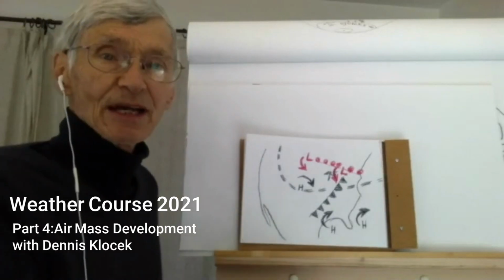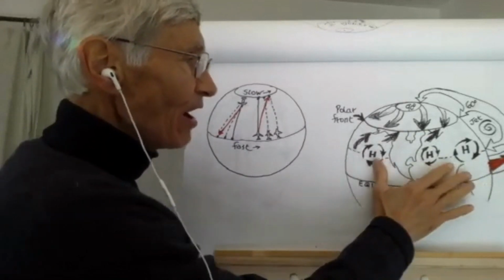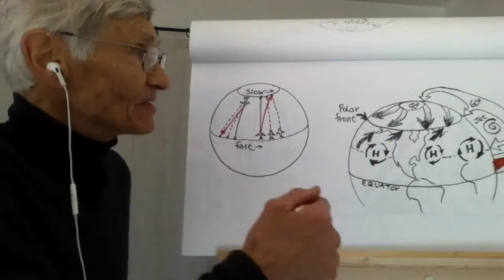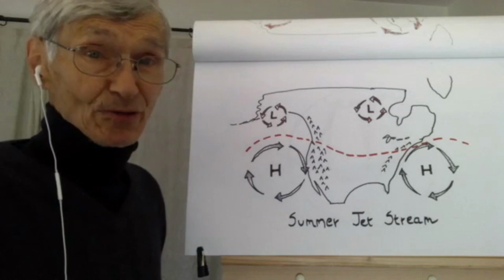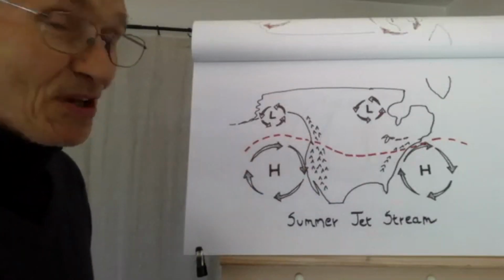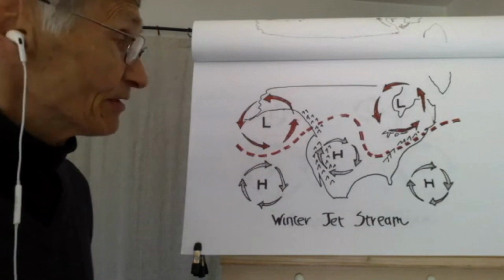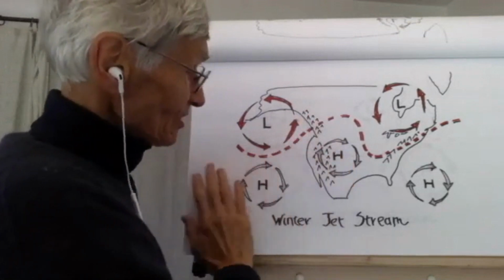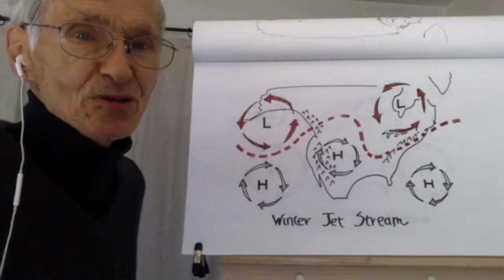Class 4: Air Mass Development - Weather 2021 - Dennis Klocek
This is a video about Class 4: Air Mass Development - Weather 2021 - Dennis Klocek

00:00 Class 4: Air Mass Development - Weather 2021 - Dennis Klocek
00:59 Reading today's weather chart
07:23 Review of last session
09:09 Air Mass Development